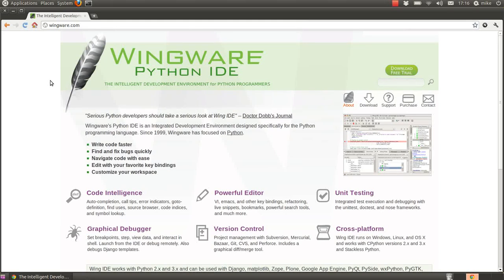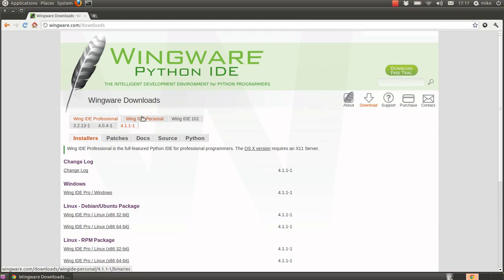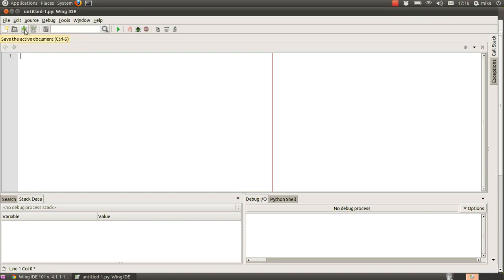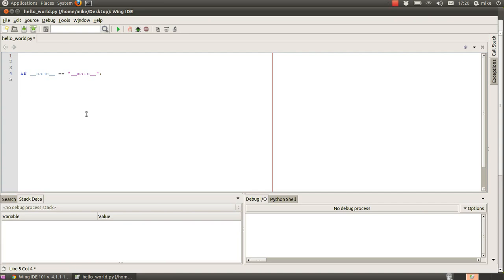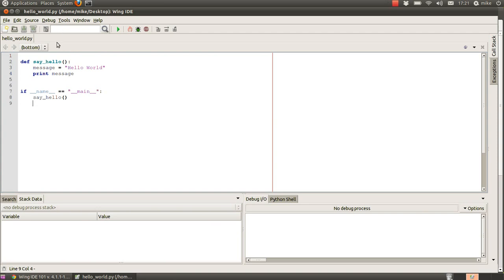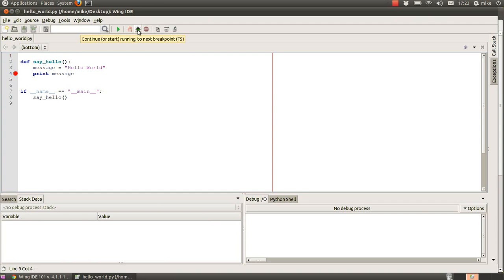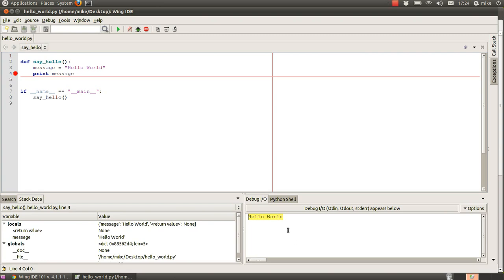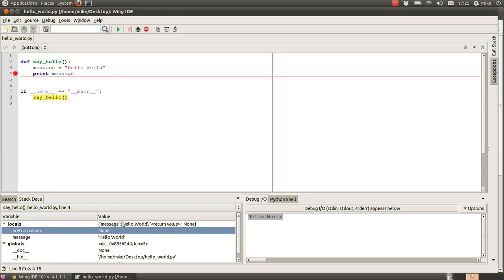Basic Python Tutorial: Installing Python